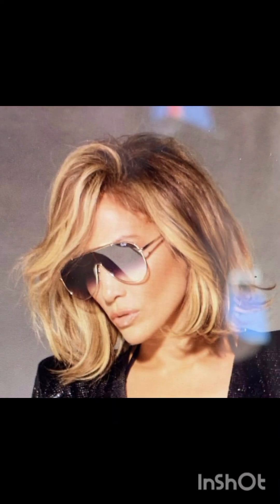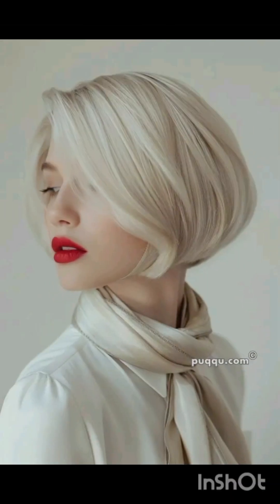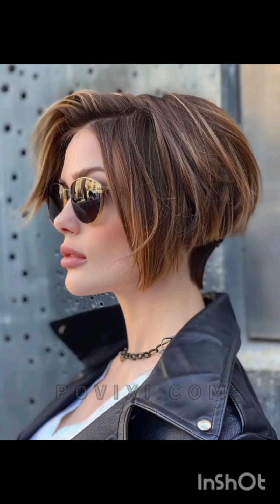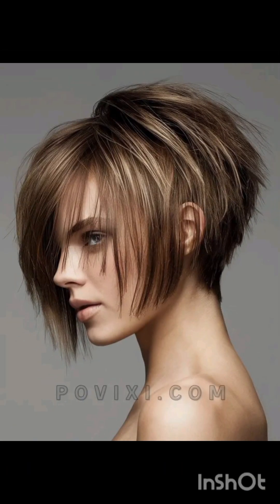EL CORTE De CABELLO De MODA 2024 MEDIA MELENA CLAVICULARES Es El CORTE De CABELLO Moda Tendencia